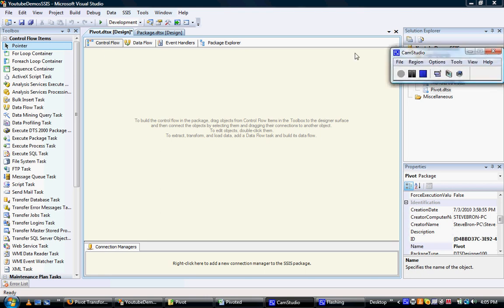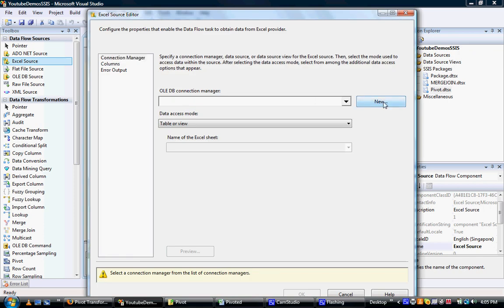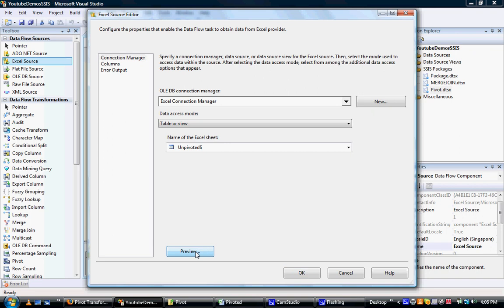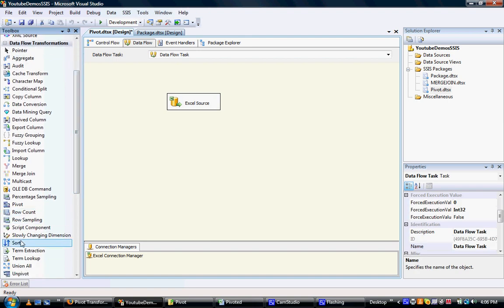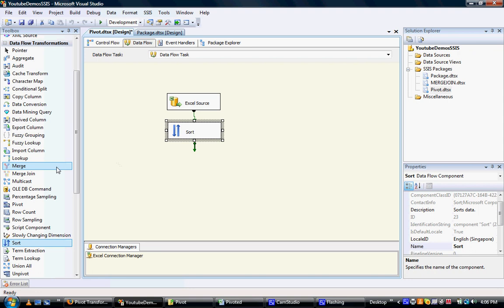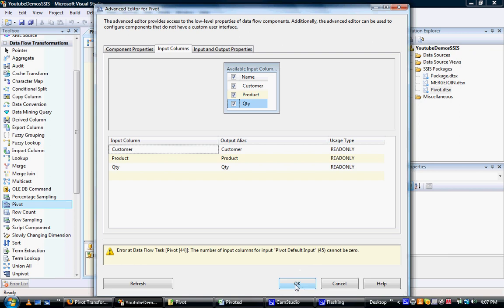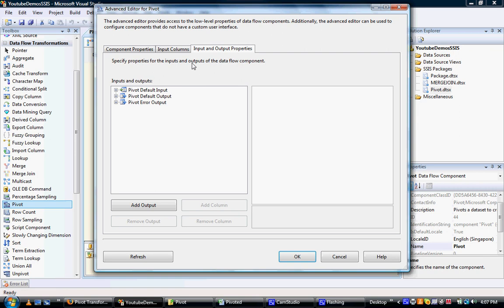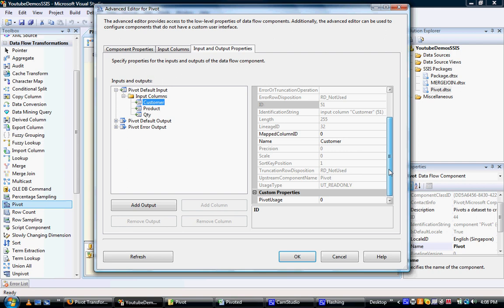Pivot transformation in SSIS (Part 2 of 4).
Demonstration of how to pivot data in SQL Server Integration Services (SSIS). The pivot transformation in SSIS essentially performs the same end result as a pivot table in Excel or a crosstab query.